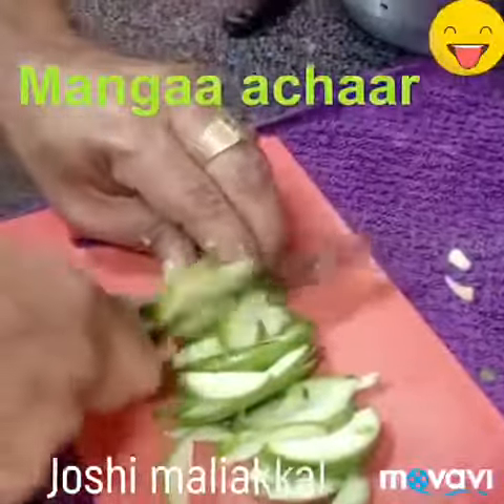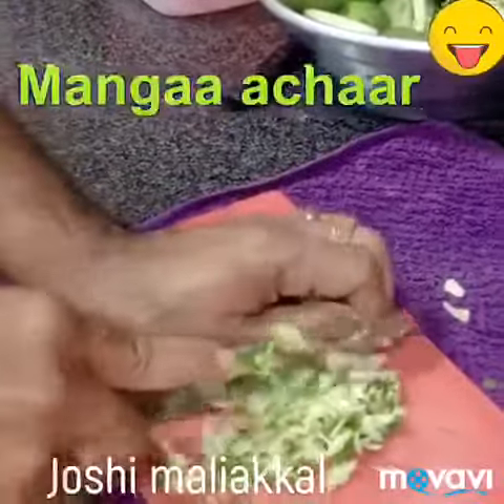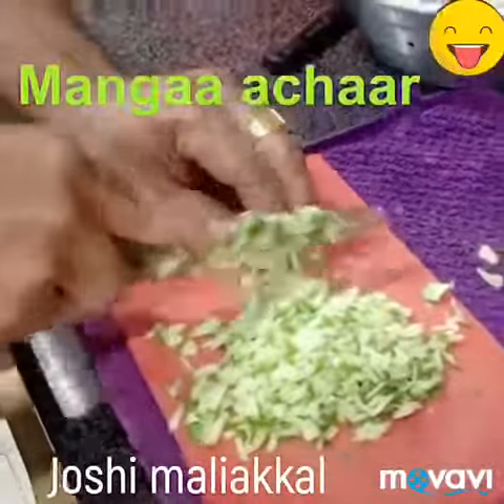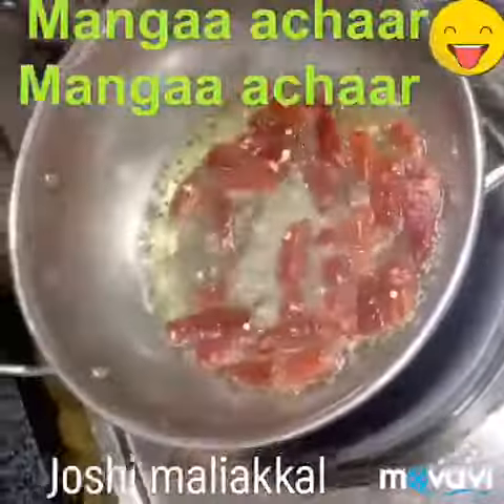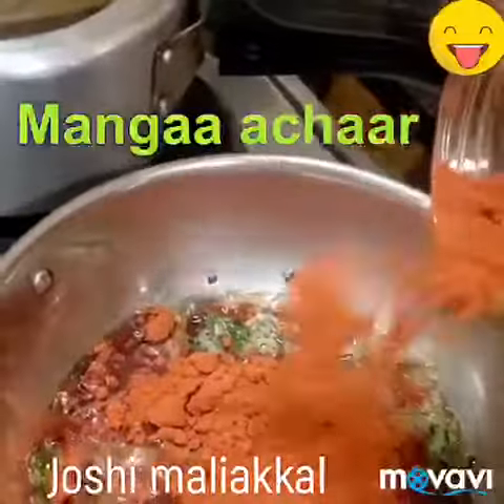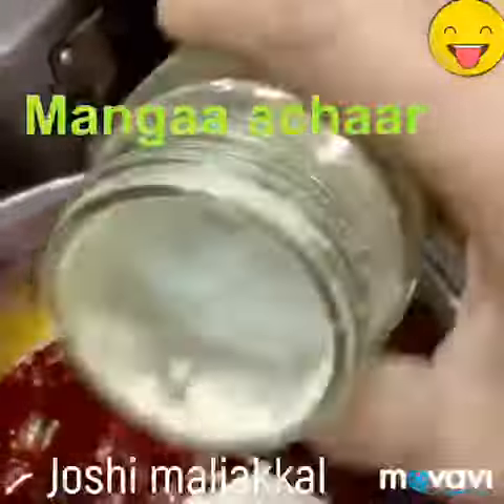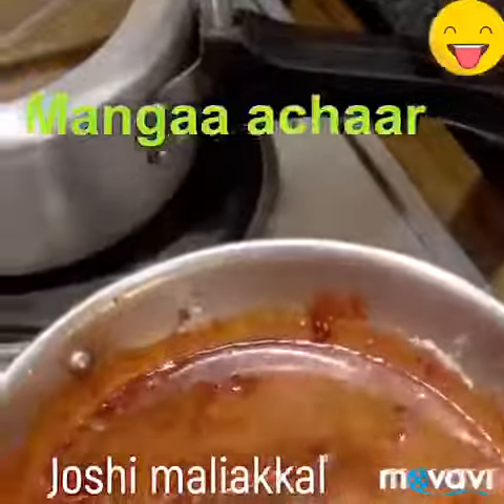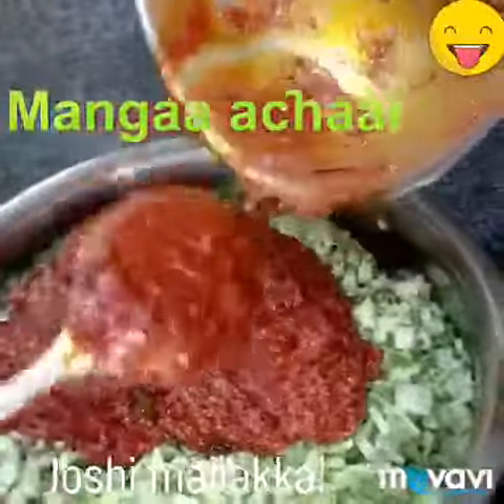Instant MANGO pickle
Raw mangoes - small size like tender ( its easy for chopping )kashmiri chilly powder,Gingelly oil, Mustard,Fenugreek powder,Asafoetida powder,vinegar,long chilly, curry leaves and salt